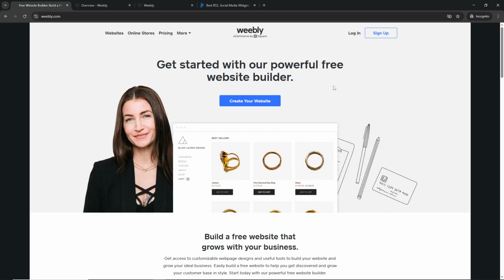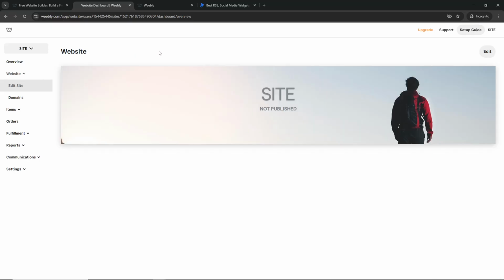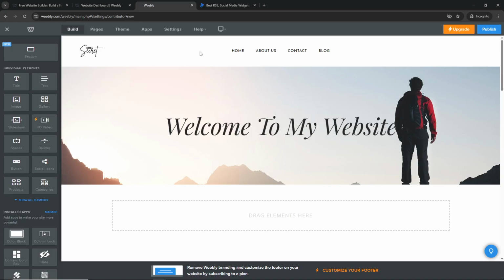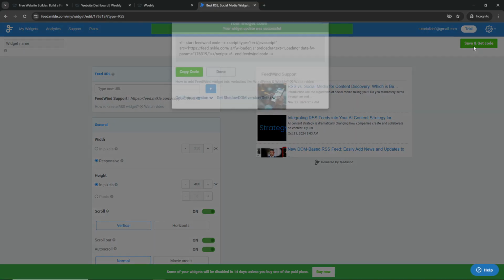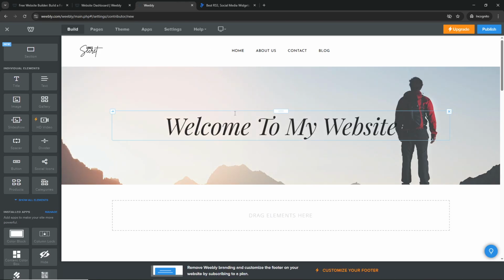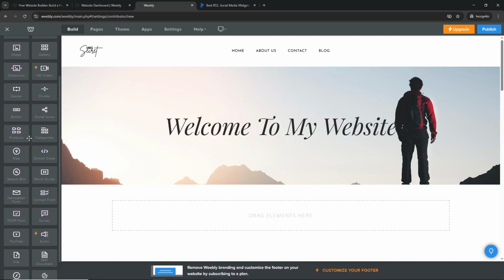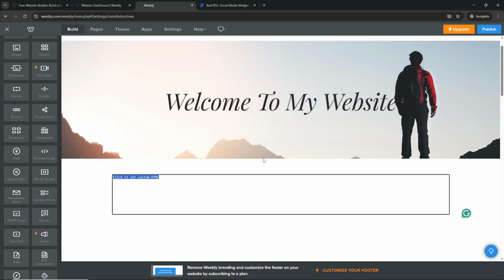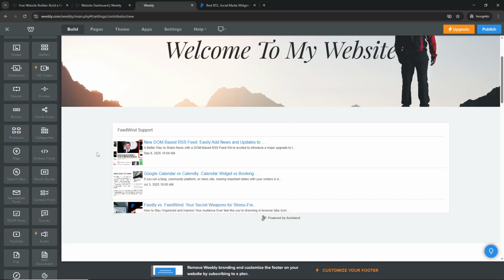How To Add Feedwind Widget To A Weebly Website (Tutorial 2025)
Along the way, you'll learn how to add Feedwind widget Weebly, install Feedwind RSS feed Weebly site, embed Feedwind widget on Weebly website, setup Feedwind RSS feed for Weebly, integrate Feedwind with Weebly builder tutorial, configure Feedwind RSS widget on Weebly, add Feedwind content block to Weebly, create Feedwind RSS feed on Weebly, display Feedwind widget on Weebly page, Weebly website Feedwind integration guide, enable Feedwind RSS feed Weebly tutorial, put Feedwind widget onto Weebly site